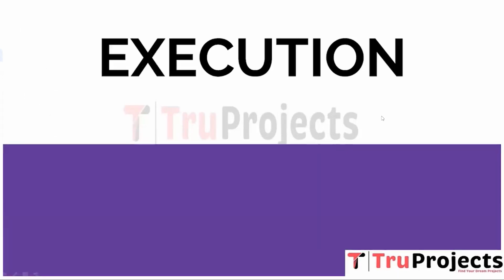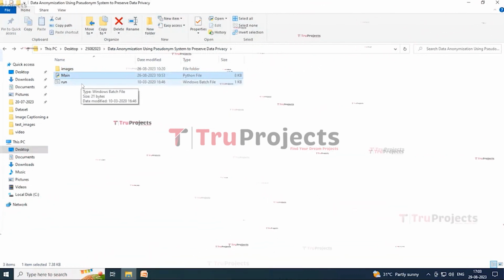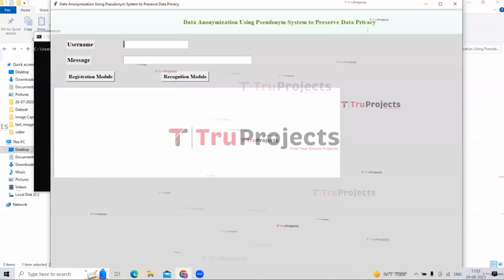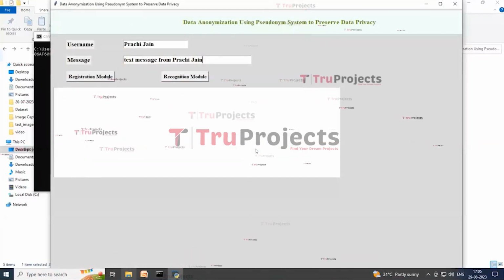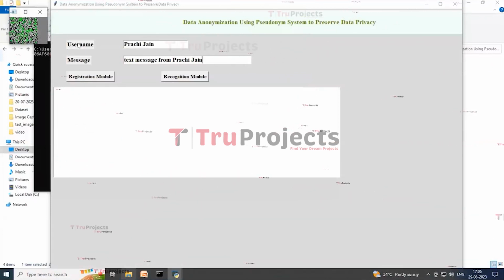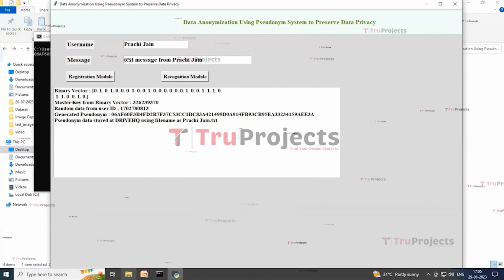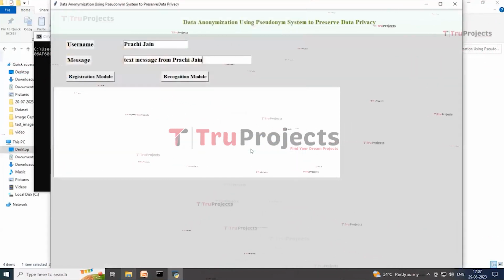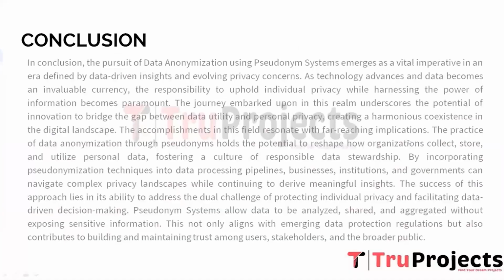Data Anonymization Using Pseudonym System to Preserve Data Privacy latest btech major projects